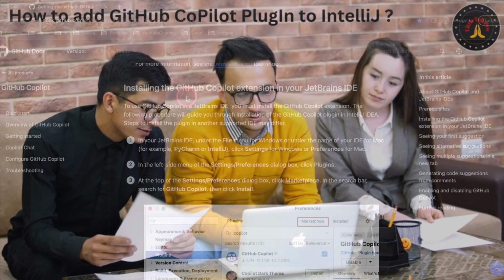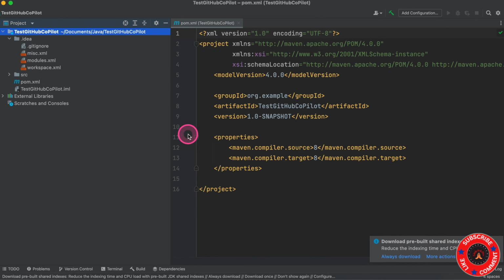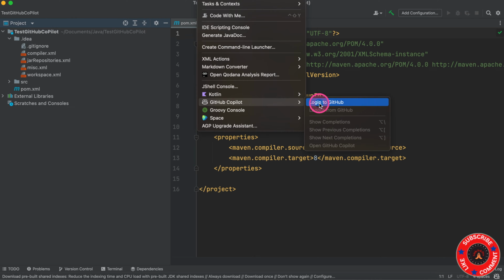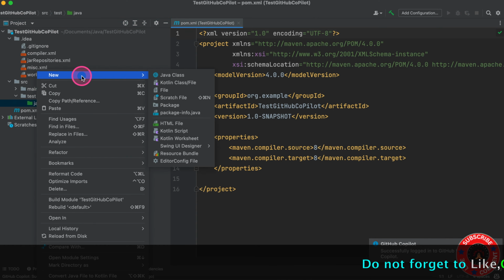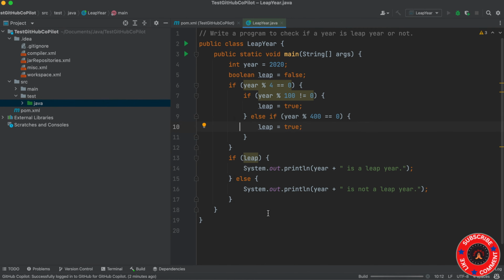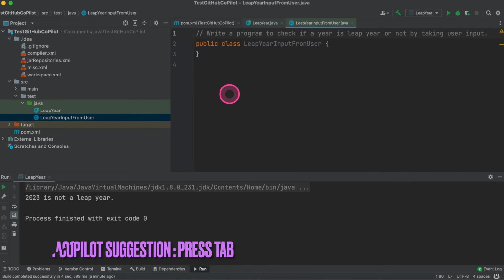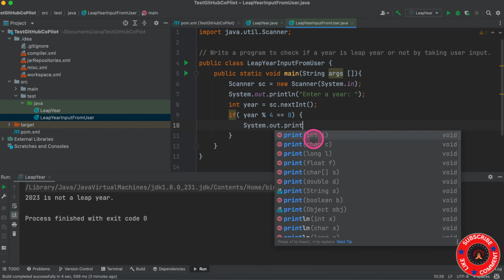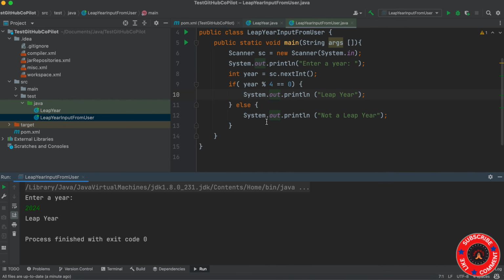How to Install the GitHub Copilot extension in IntelliJ | Java | Pair Programming.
This video will help to learn how to Install the GitHub Copilot extension in your JetBrains IDE that helps you write code faster and better, incorporate suggestions from GitHub Copilot directly within the editor.

Requirements to learn this course:
A computer  with connection to the internet. That's it.
Anyone! can learn and get benefit from GitHub Co-Pilot.

0:00 Intro
00:36 Install GitHub Co-Pilot Extension in IntelliJ
01:45 Authorize GitHub Co-Pilot Plugin in IntelliJ.
02:39 Write and Execute Java program in IntelliJ by using GitHub Co-Pilot

How do I add GitHub Copilot to IntelliJ?
Which IDE supports GitHub Copilot?
How do I enable Copilot in JetBrains?
How do I enable Copilot on GitHub?
How do I add Copilot to IntelliJ?
How to install plugin in IntelliJ?
When can I install Copilot?
How do I log into GitHub from IntelliJ?
Why is GitHub Copilot not working?
How much does GitHub Copilot cost?
How do I enable Copilot vs code in GitHub?